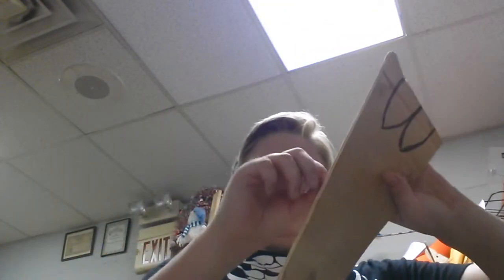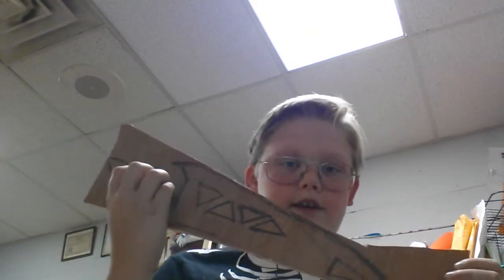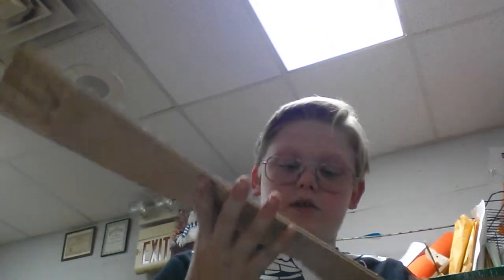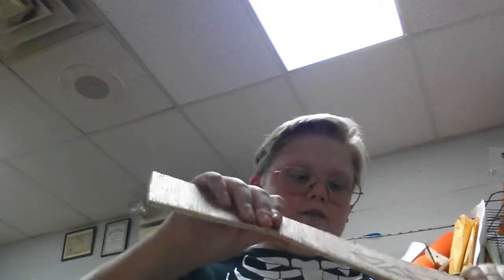Sub Zero Blade Part 1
MATERIALS: Sky blue/baby blue paint, ply wood